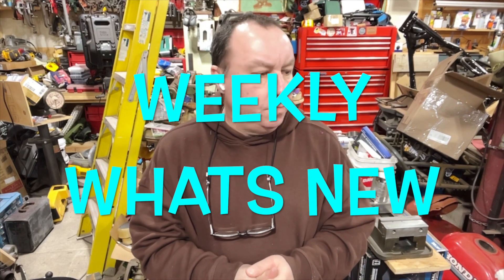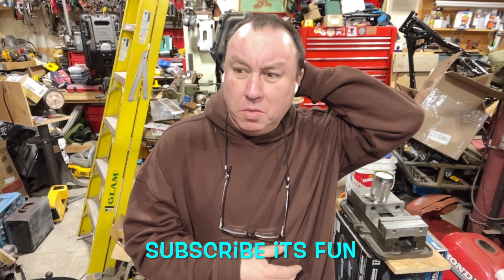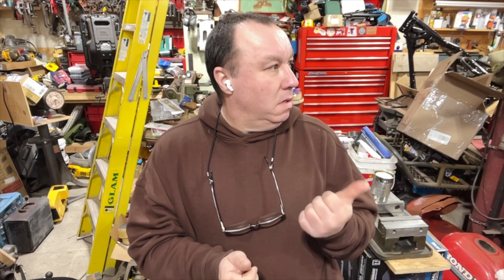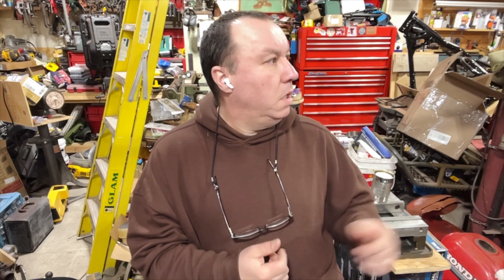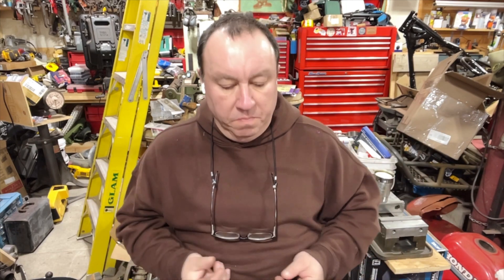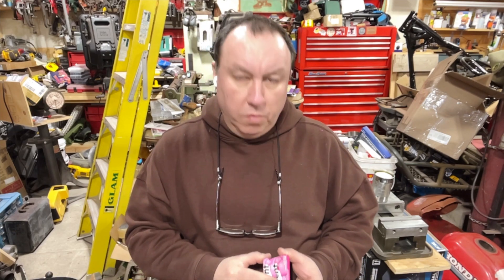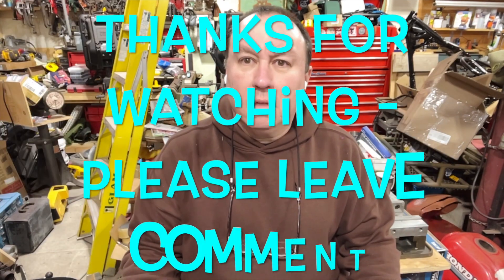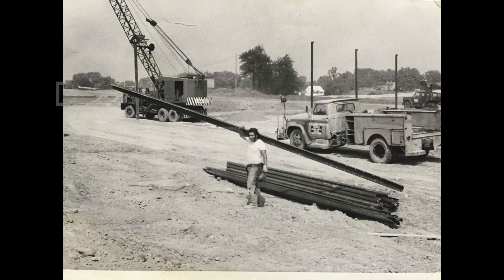Weekly What's New - This Week in My Shop We Explore Stuff lol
AND